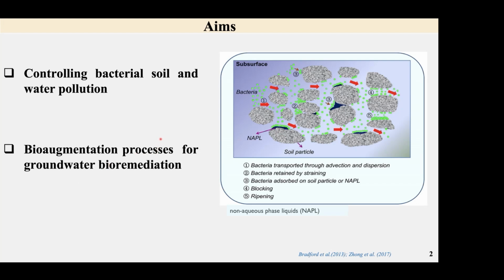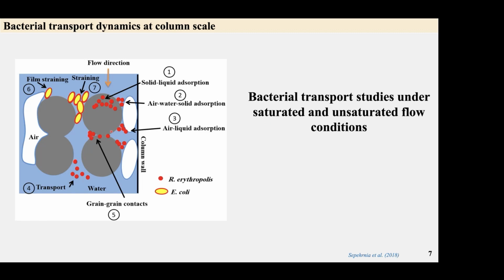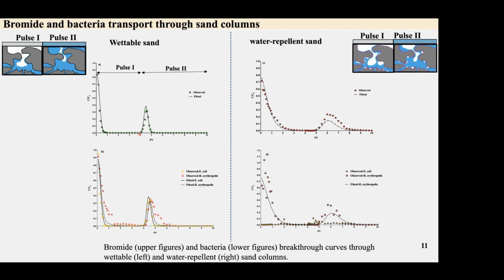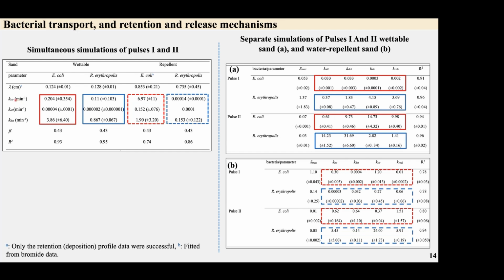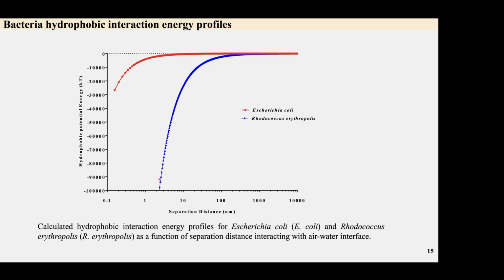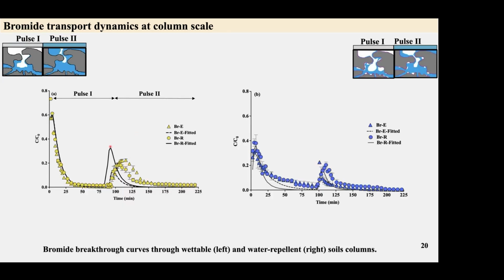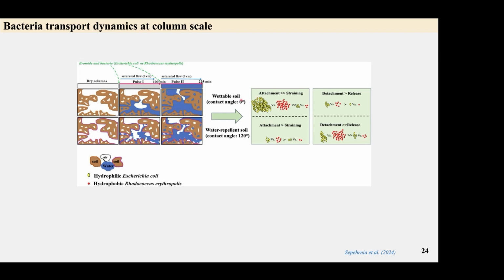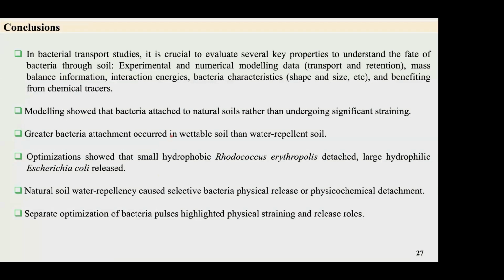ISMC 2024 Young Scientist Award by Nasrollah Sepehrnia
Nasrollah presented his lecture “Modelling Bacterial Transport and Fate: Investigating the Impact of Soil Water Repellency Dynamics” on 20th of September 2024 online for the ISMC 2024 Young Scientist Award.